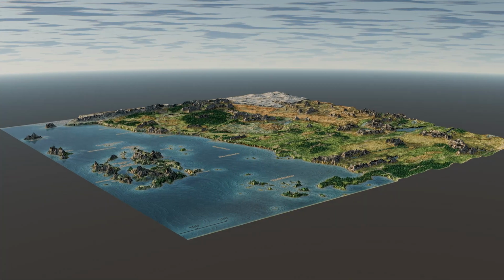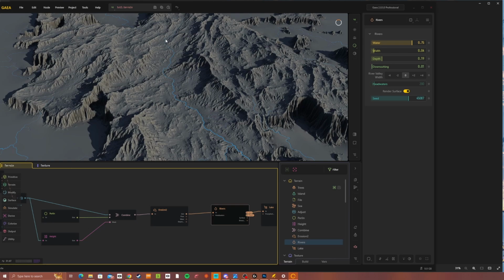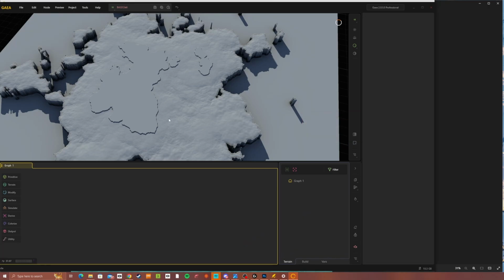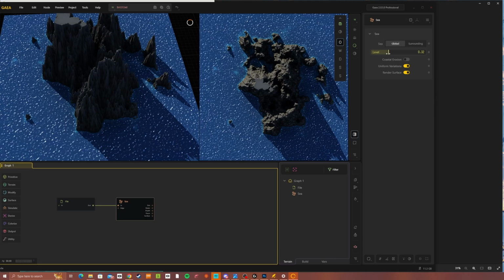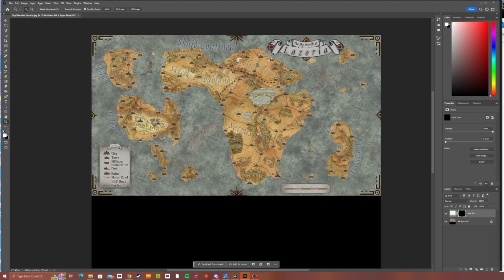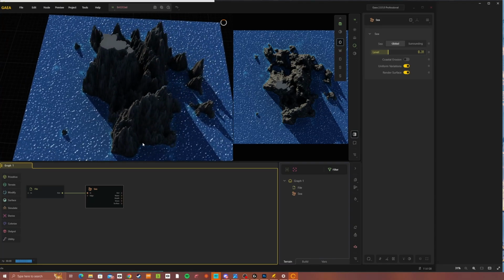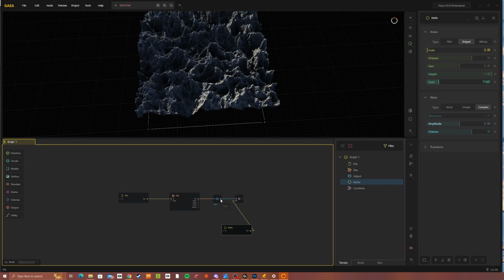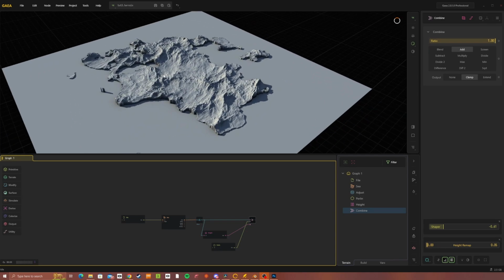3D Fantasy Maps with Gaea2 Tutorial (Part 1 Landmass creation)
Here’s a tutorial to begin the process of turning your 2D maps into 3D objects for beautiful renders and 3D printing. Part 1 gives a bit of background on the different approaches we can take, and focuses on the most simple approach that can also lead to the most realistic results.

If you don’t want to do this yourself, or pay for the premium versions of Gaea2 to get the higher quality heightmaps or tiled builds, reach out to us through our Etsy store to organise a commission

0:00 Introduction
1:07 Heightmap strategies
2:39 Starting from a landmass
4:31 Wonderdraft workflow
11:09 2D image and Photoshop workflow
17:59 Shaping terrain
23:55 Exploring the terrain and wrap up

You can also check out examples of our unofficial fan art interpretations of campaign maps for places like Barovia and Icewind Dale, which are free to download

Download Gaea here, with the option to upgrade to a premium version for higher quality results